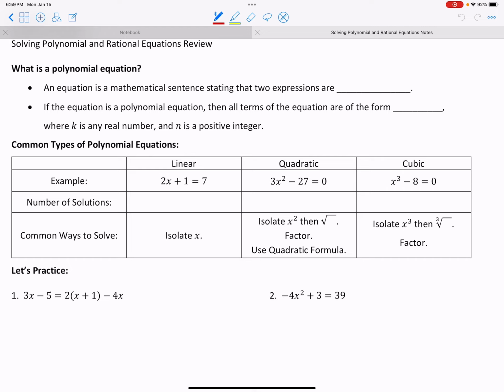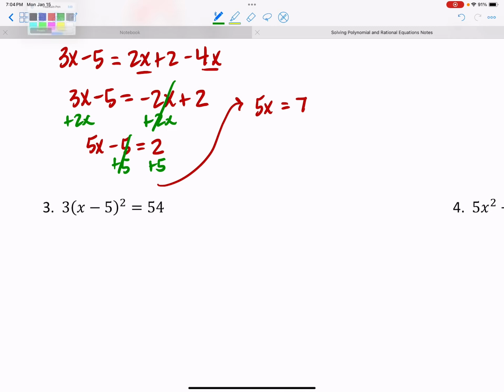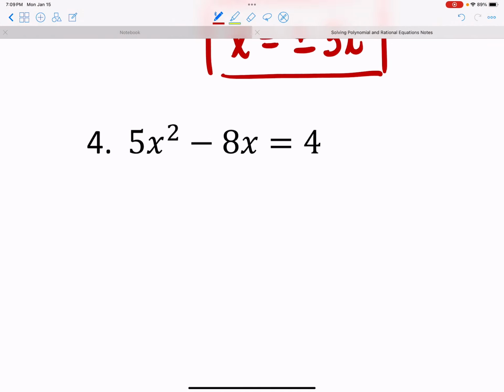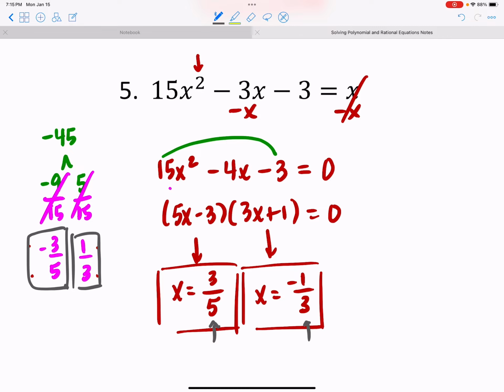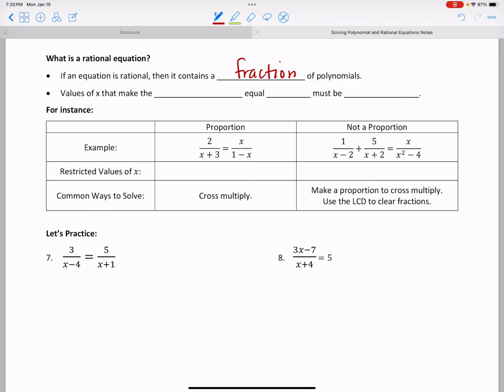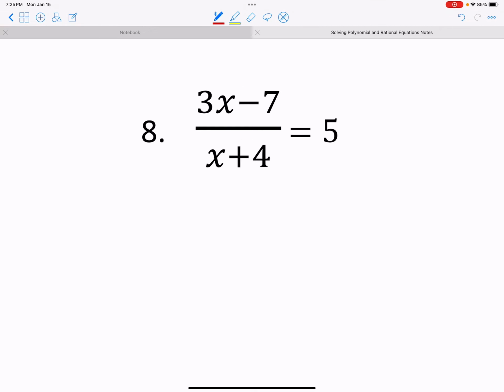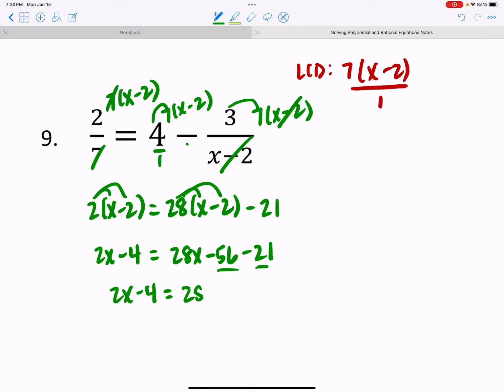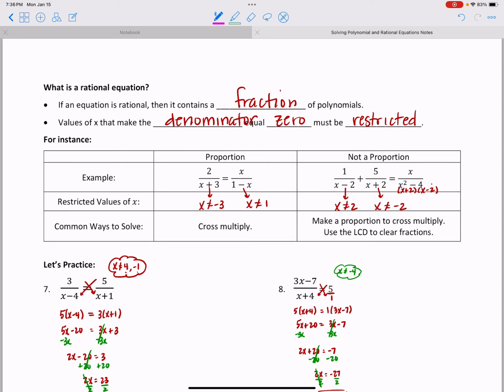Solving Polynomial and Rational Equations